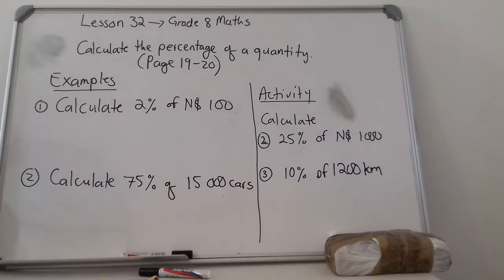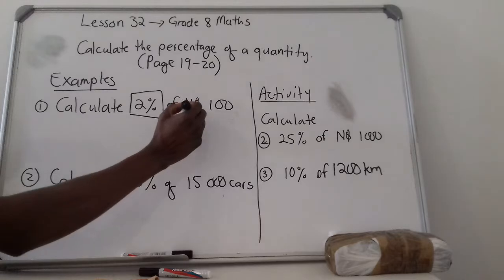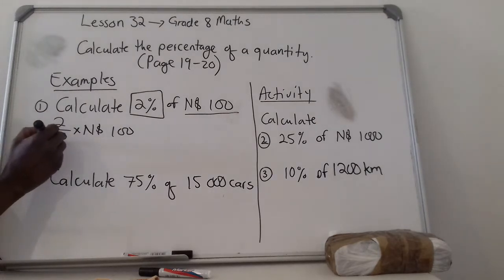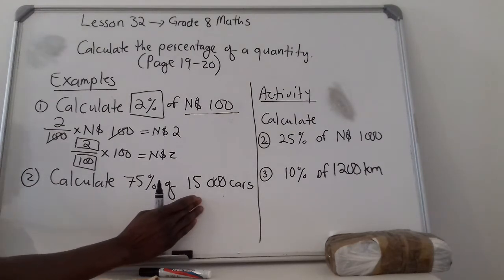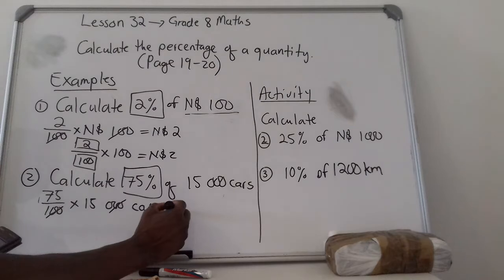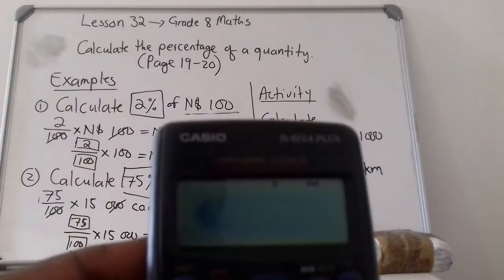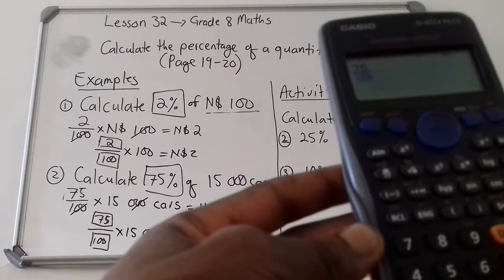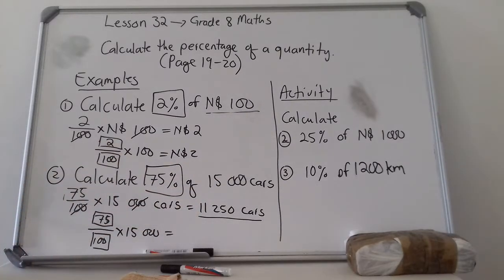LESSON 32, CALCULATING THE PERCENTAGE OF A QUATINTY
In this video you will learn how to find a percentage of a quantity.